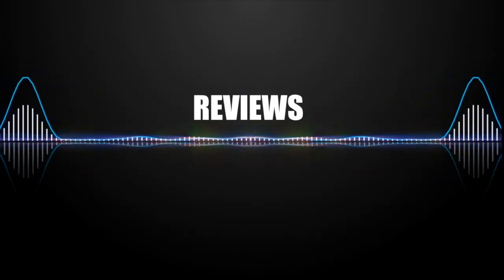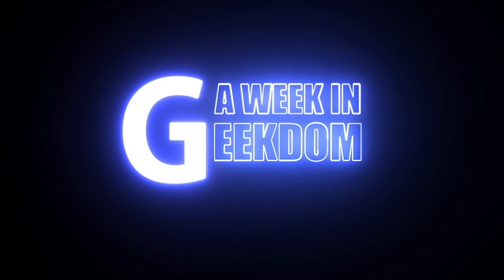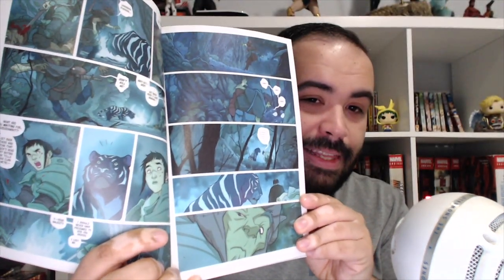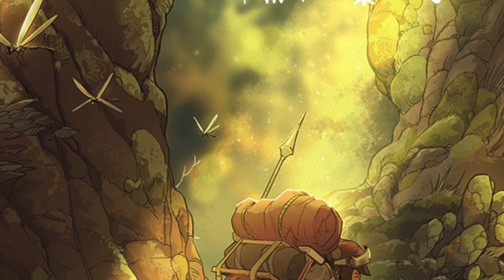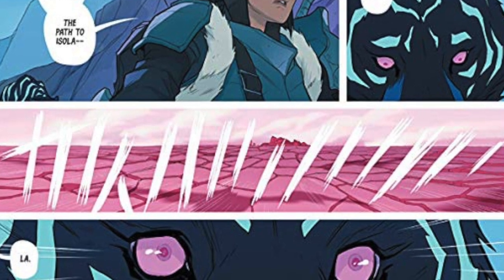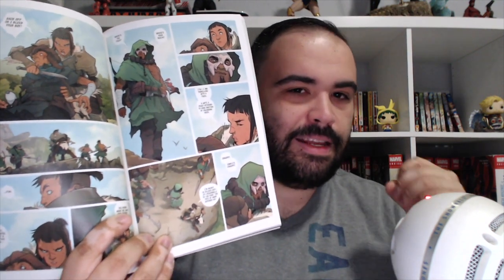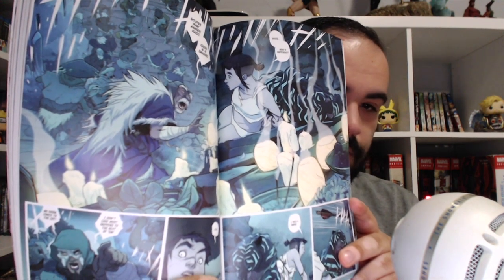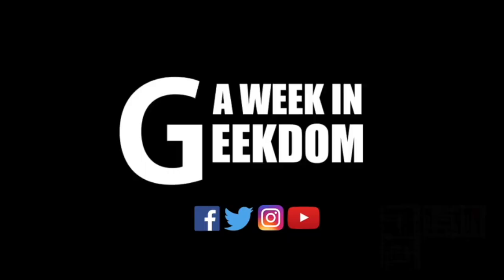ISOLA vol 1 Book Review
Taking a spoiler free look at the latest work from Fletcher, ISOLA! (vol 1)

A nerd channel dedicated to all things Books, Comics, Movies, Gaming and more! The channel began in 2011 with the goal to entertain viewers with a week’s worth of information in one episode, naturally this evolved into reviews, hauls, unboxing videos and weekly streams about pop culture and its many weird and wonderful contents.